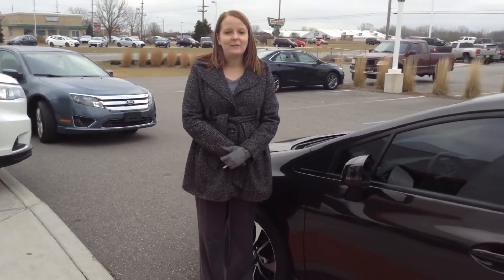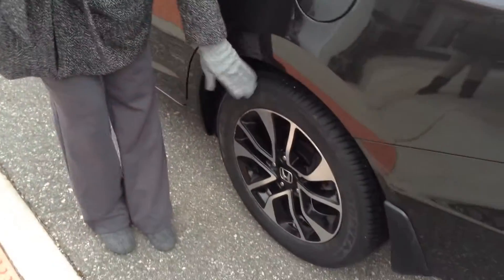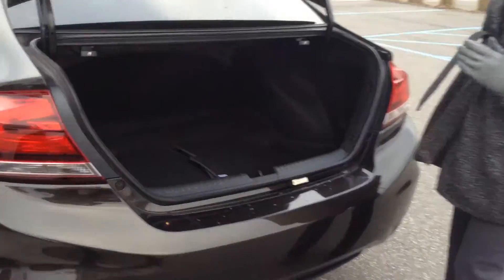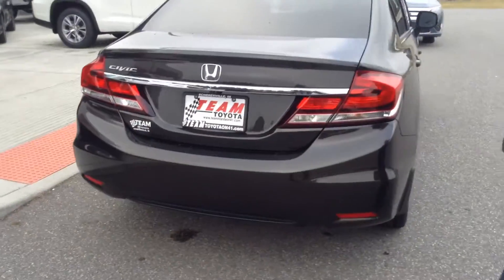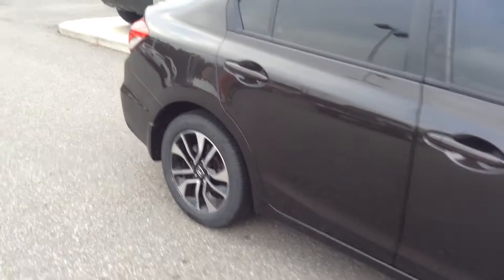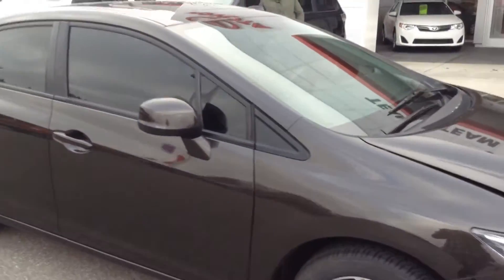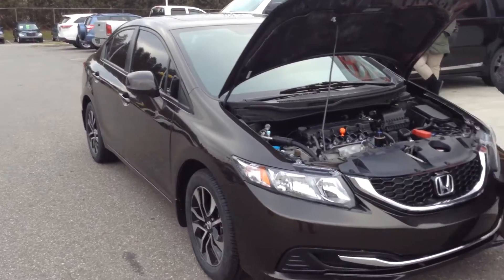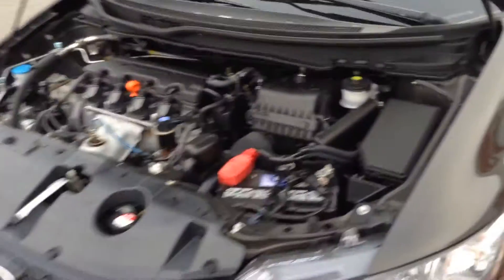2013 Honda Civic Stk# 5191B Used Cars Schererville near Merrillville and Highland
2013 Honda Civic Stk# 5191B

Color:Charcoal
Stock#:5191B
Engine:1.8L 4 cyls
VIN:19XFB2F87DE012799
Transmission:Automatic 5-Speed
Odometer:21,811 mi.
Body Style:FWD Sedan (4 Door)

Don't let the miles fool you! Why pay more for less?! Don't pay too much for the superb car you want...Come on down and take a look at this good-looking 2013 Honda Civic. This Honda Civic has a great cockpit layout, with all the controls easy to find and right where you need them.